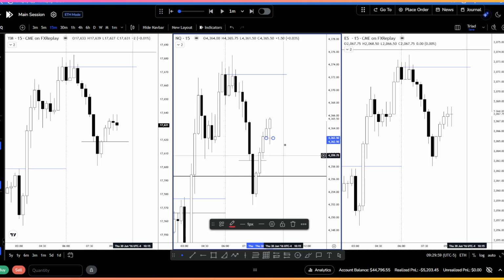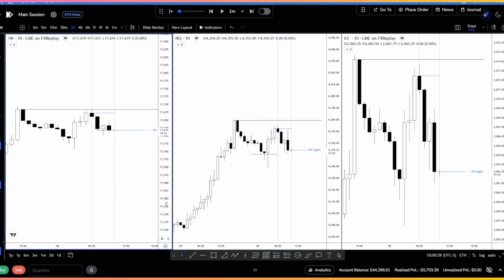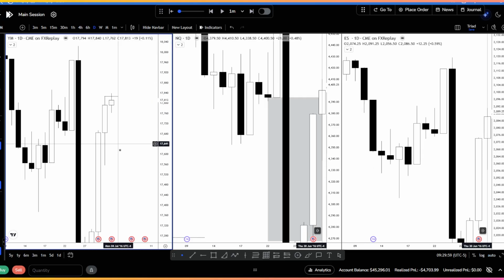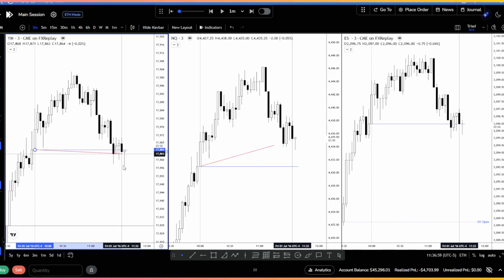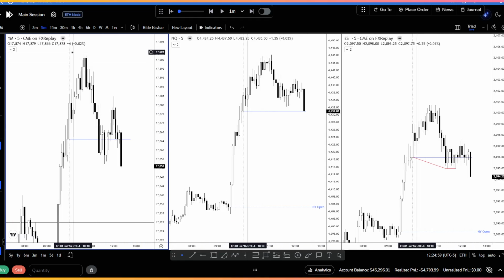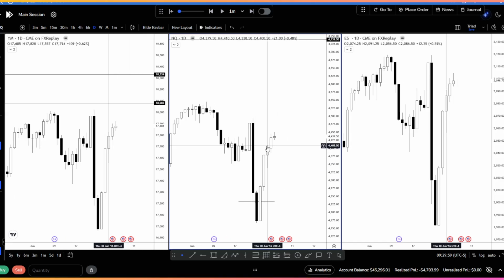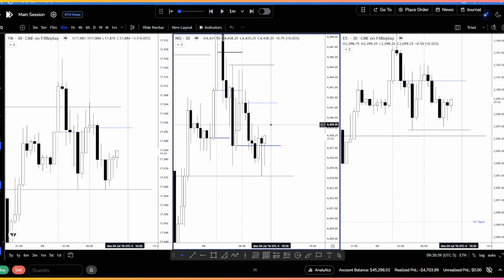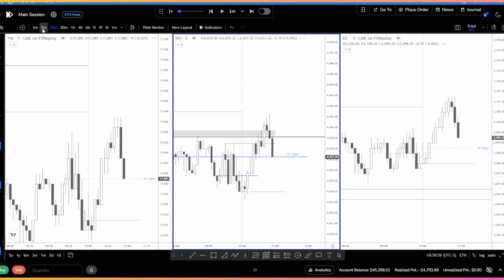Backtesting GxT - Episode 11 - Pt. 2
Backtesting 10 years' worth of data with GxT.